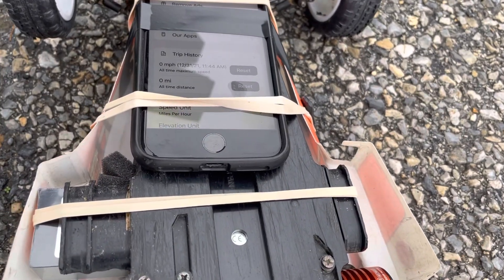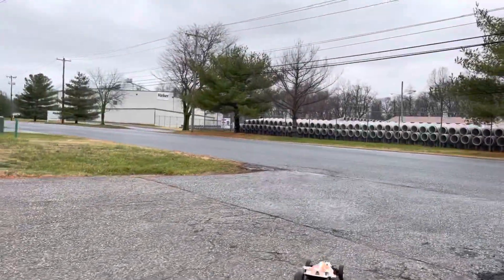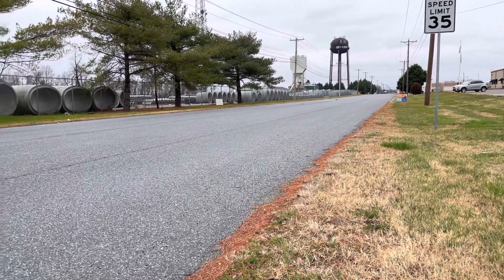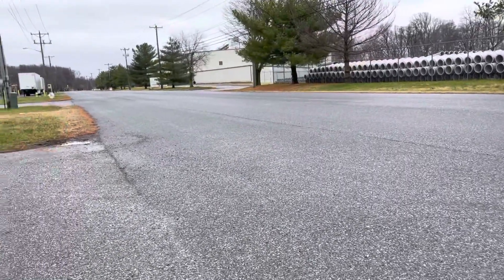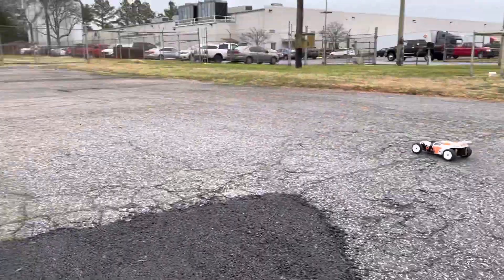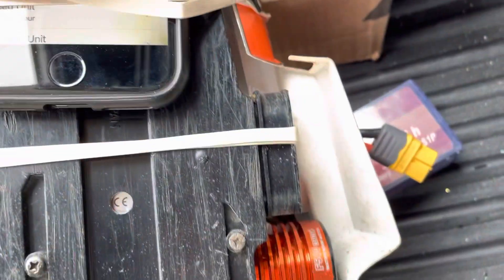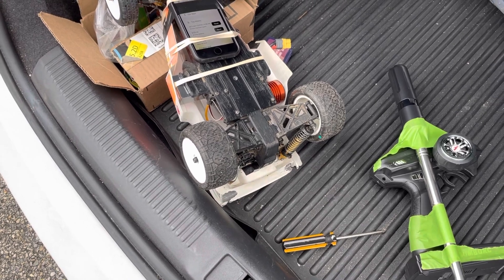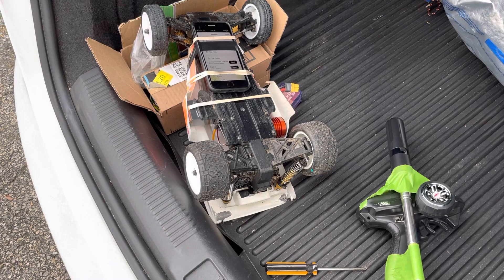Kyosho Turbo Raider 60 MPH Attempt - Surpass Hobby 9T 4370kv 60A on Ovonic 3S 2,200 mah 3S Battery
Mods to car:

Surpass Hobby combo 9turn/4370kv setup from Banggood ($37 shipped with coupons):

Gearing - optional 32-21 idle gear and Redcat Racing 18 tooth pinion gear

70 mm dogbones (70 mm fit without the springs or you should be able to use upgraded Ultima Dogbones with the springs - sell the stock crappy plastic ones if you have them as they are worth more than after market ones)  I also picked up a set of 70 mm units on Ali Express that worked well too

Rear On Road Tires:

and

Dumbo RC 2.4 ghz transmitter/receiver: